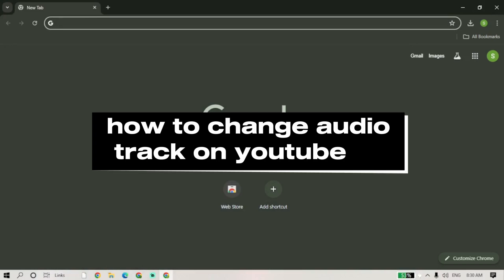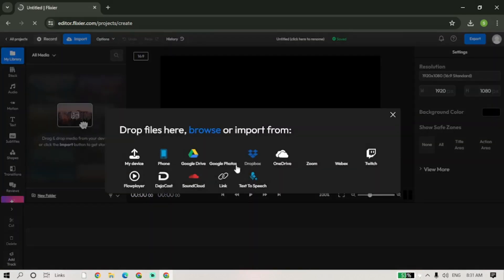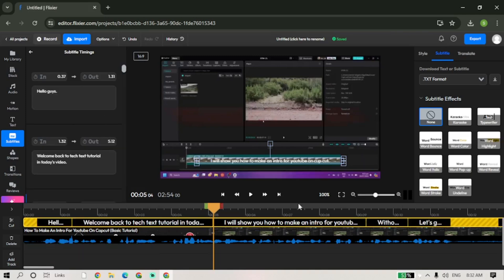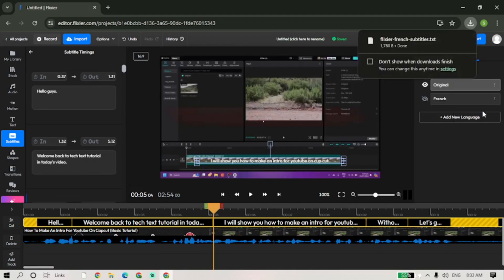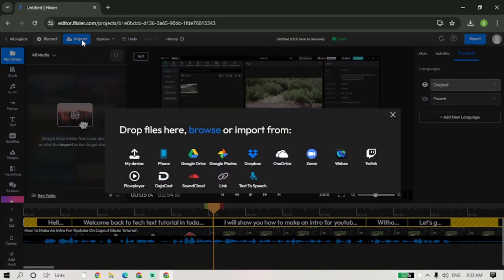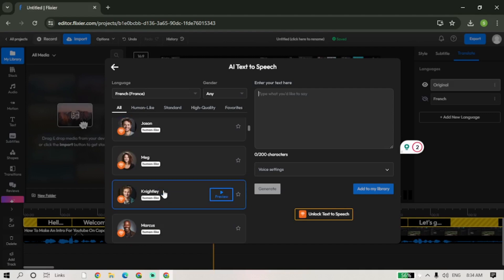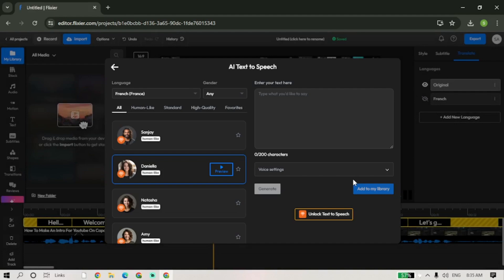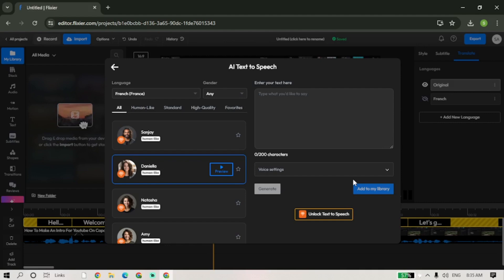How To Change Audio Track On YouTube (Quick Tutorial)